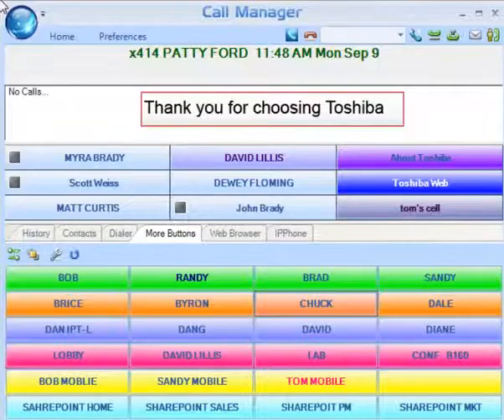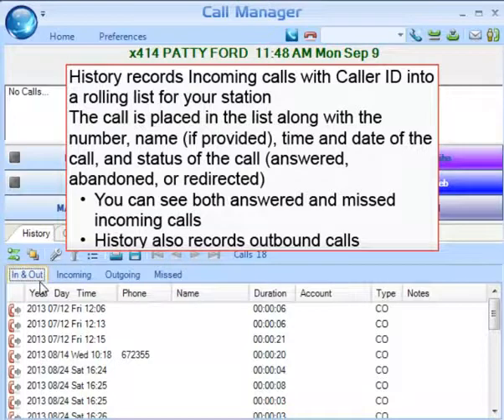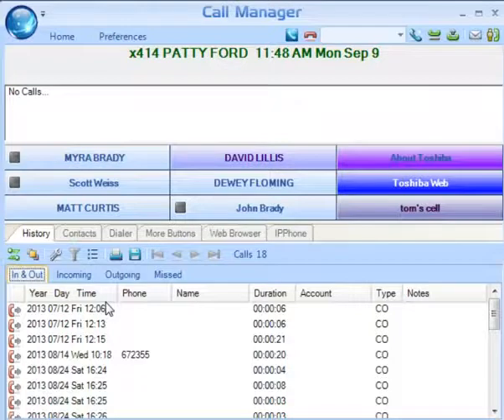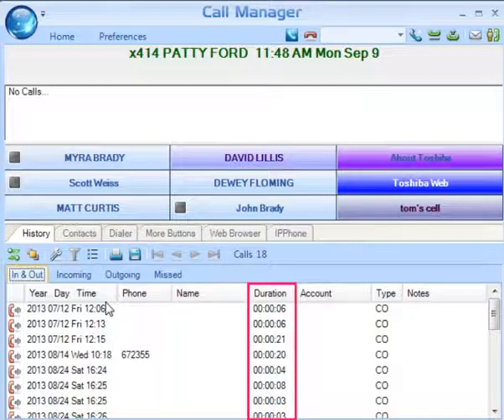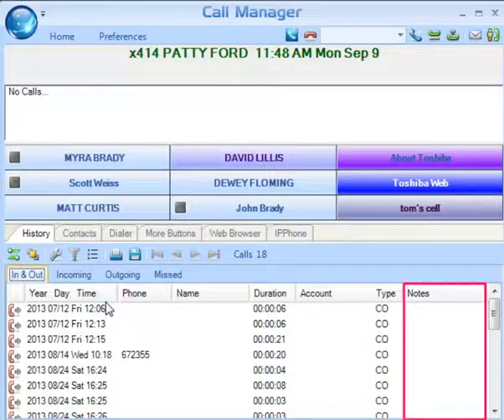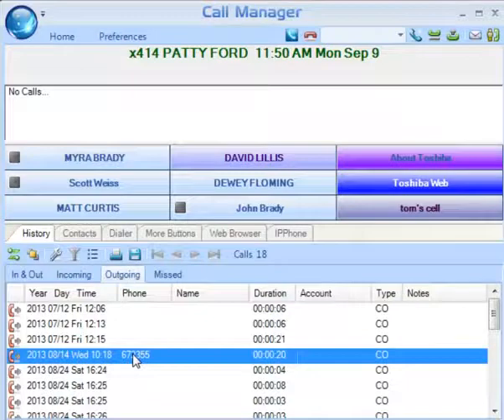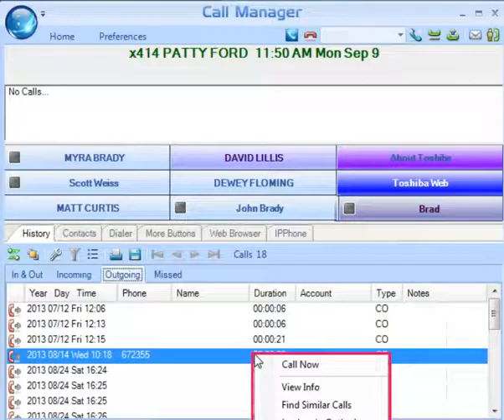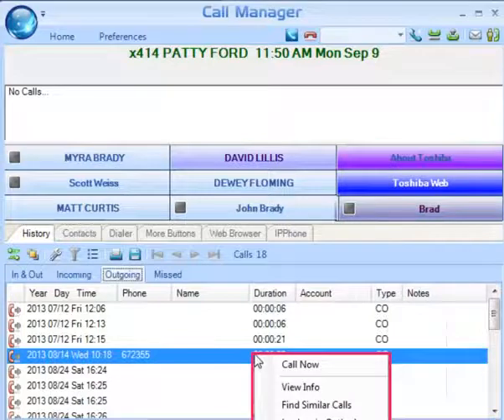Call Manager - History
Combine the capabilities of your computer and telephone into one powerful Communication tool. Call control from your PC gives you the ability to dial, answer or transfer calls, and more, using your
mouse without ever picking up the telephone.

Call Manager can be used in conjunction with an IP or digital business telephone to provide desktop call control. Call Manager
can also be used as a stand-alone IP soft phone providing mobility and remote access.